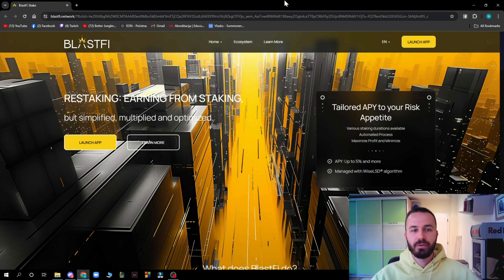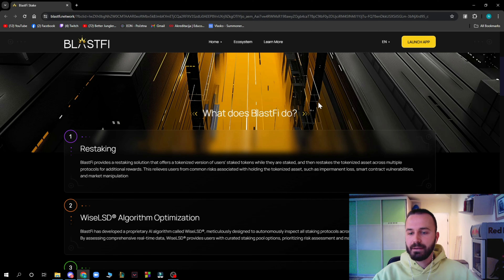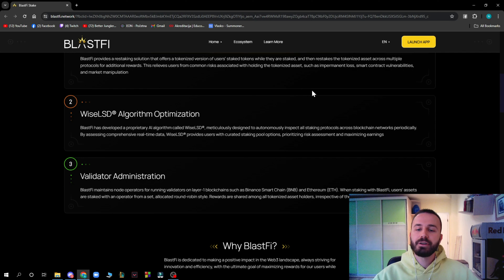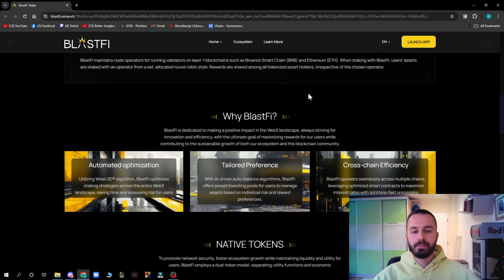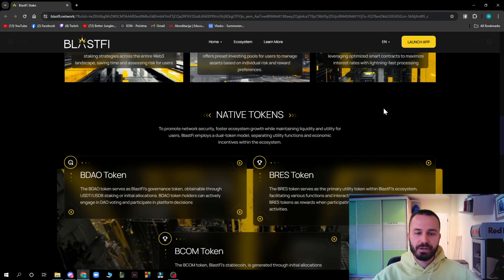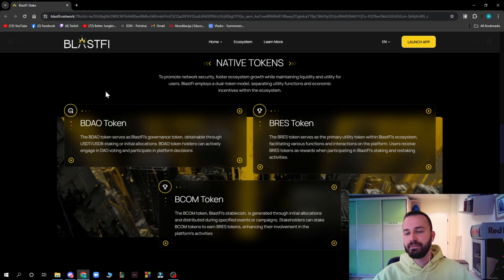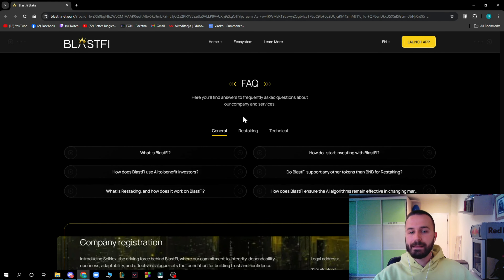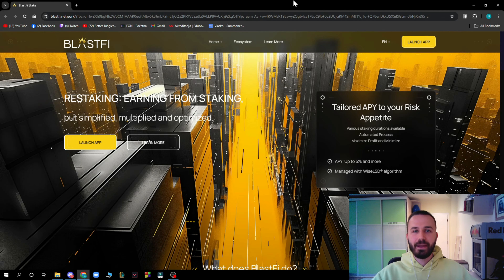HARNESS EARNING POTENTIAL! 🔥 BlastFi 🔥 STAKING MASTERY!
Seamlessly traverse our platform's complexities, unleashing the potential for enhanced earnings by engaging in staking and re-staking. This guide provides a complete roadmap, from understanding basic principles to honing advanced strategies for optimal success on BlastFi.

●▬▬▬▬▬▬▬▬ 🔥 Secret Calls 🔥  ▬▬▬▬▬▬▬▬●

●▬▬▬▬▬▬▬▬ Useful Links  ▬▬▬▬▬▬▬▬●